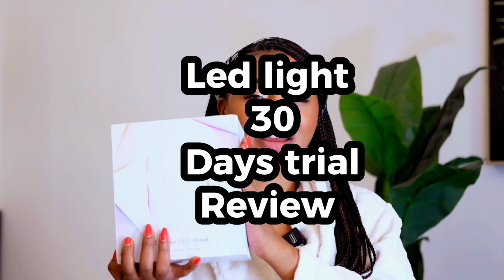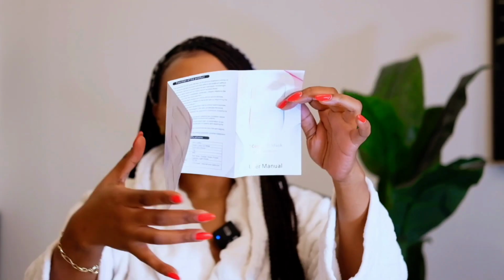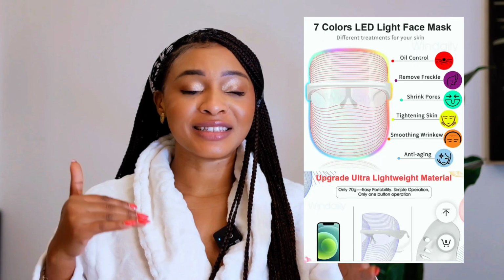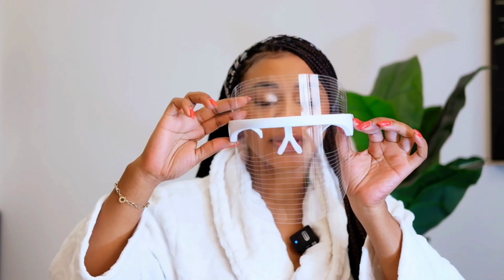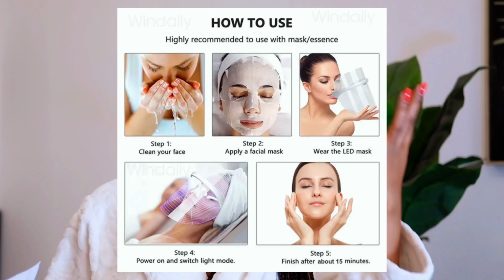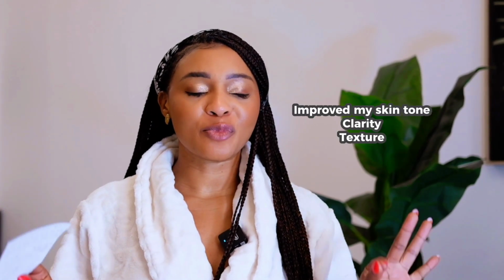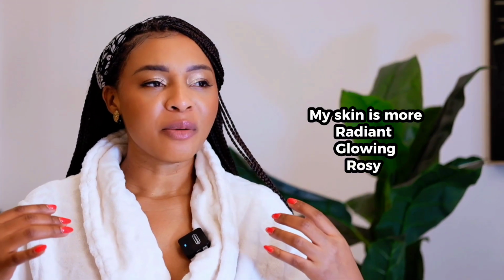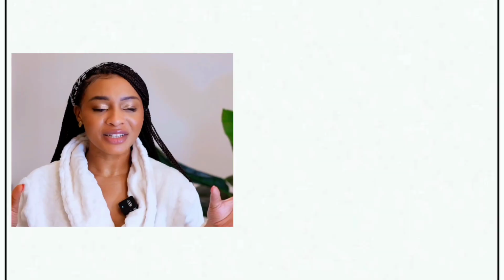LED Mask 30 Days Trial Review | LED mask therapy | LED mask before and after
Transform your skin with revolutionary LED light face mask!
Watch as it rebalances your complexion, banishing acne scars and revealing a radiant glow. Say goodbye to skincare woes and hello to newfound confidence. This isn't just a mask; it's a skincare miracle in the making. Harnessing the power of LED light technology, it penetrates deep to heal and rejuvenate, leaving your skin smoother and more luminous than ever before.

Don't just dream of flawless skin – make it a reality. Join countless others who have experienced the transformative effects. Embrace the journey to a more beautiful you!